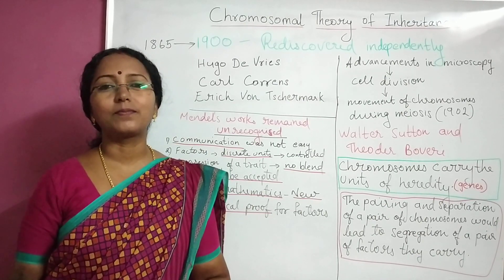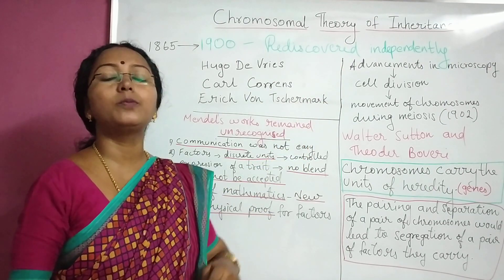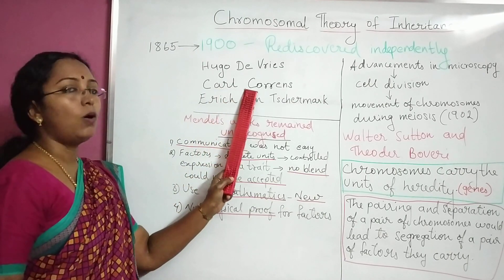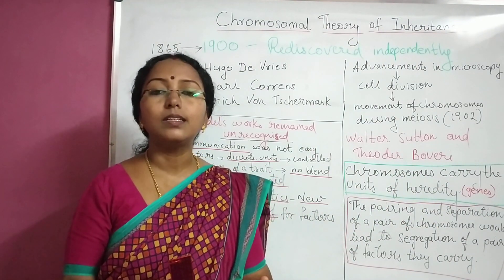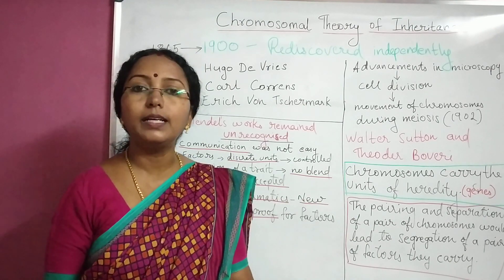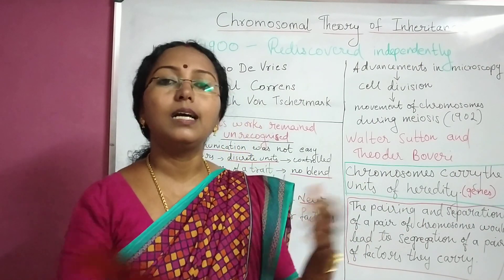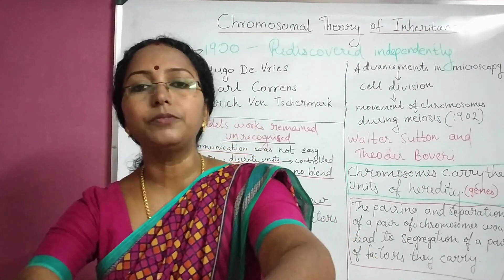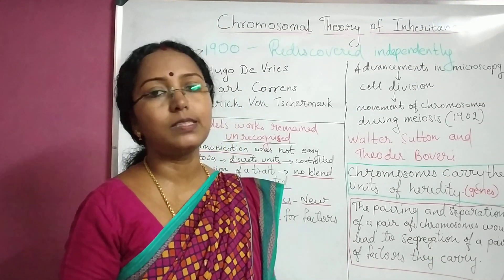Chromosomal Theory of Inheritance | Class 12 Biology | NEET Biology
Chromosomal Theory of Inheritance, Rediscovery of Mendel’s principles of Inheritance, Comparison between chromosomes and genes, Why Mendel’s findings remained unrecognized till 1900, Walter Sutton and Theodore Boveri’s findings